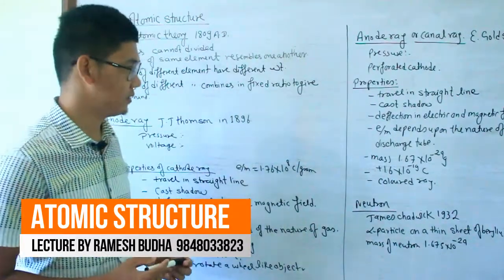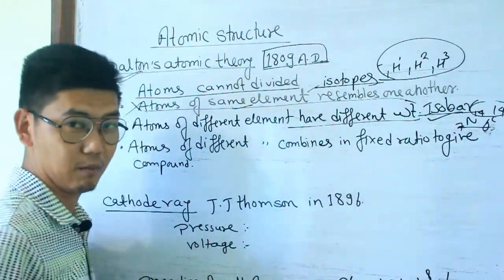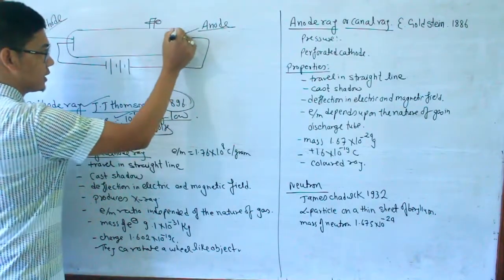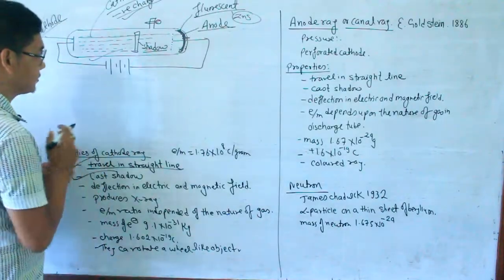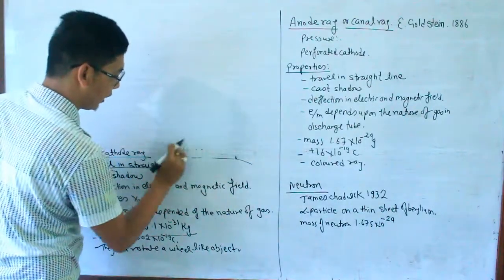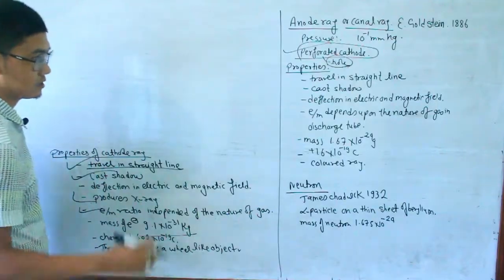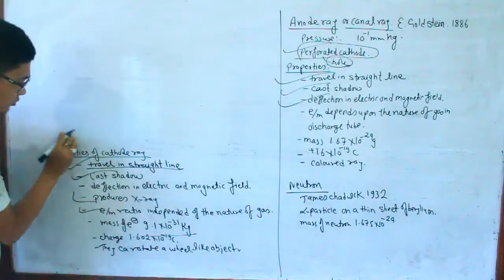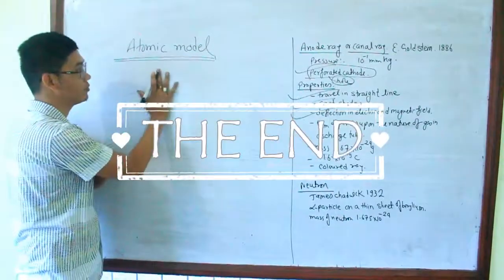Atomic structure||Class-11|Chemistry||By Ramesh Budha